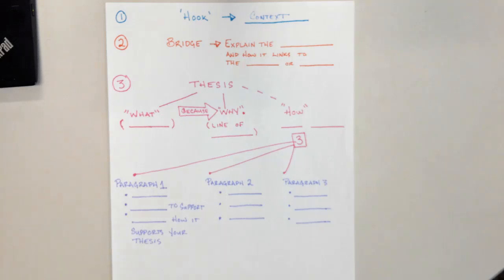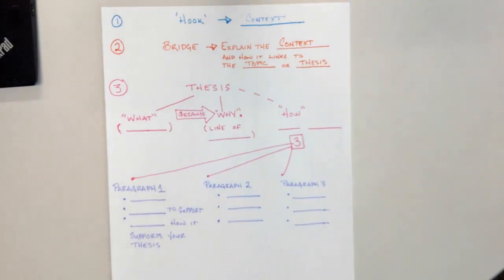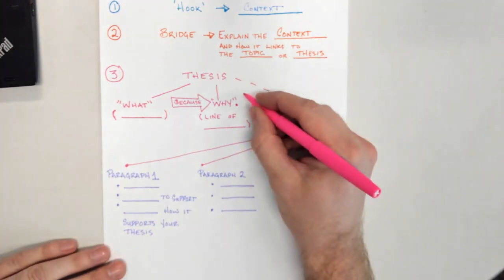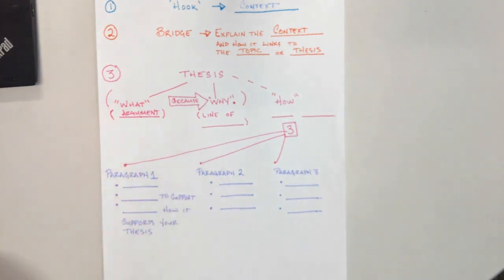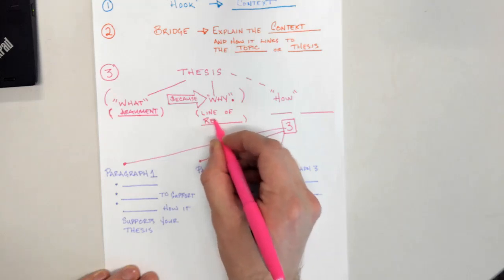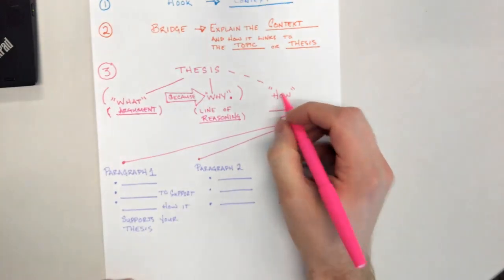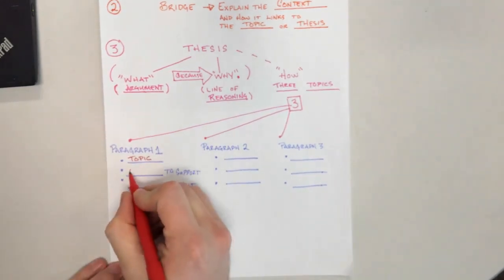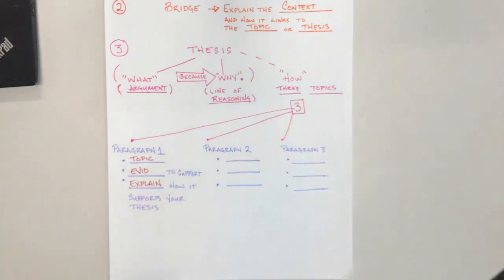LEQ quick review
Very brief overview of the LEQ